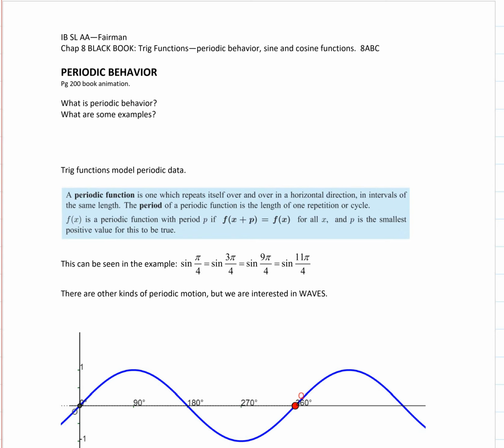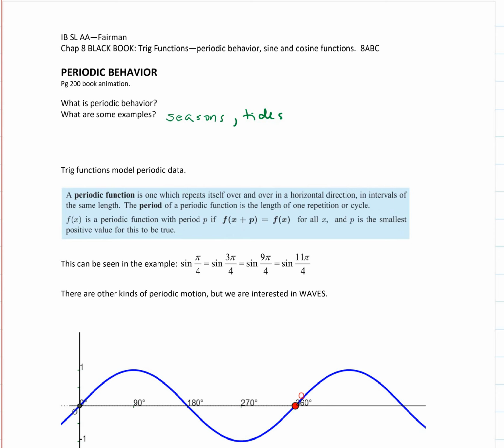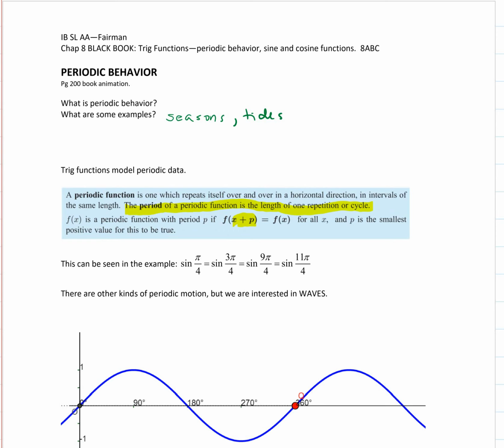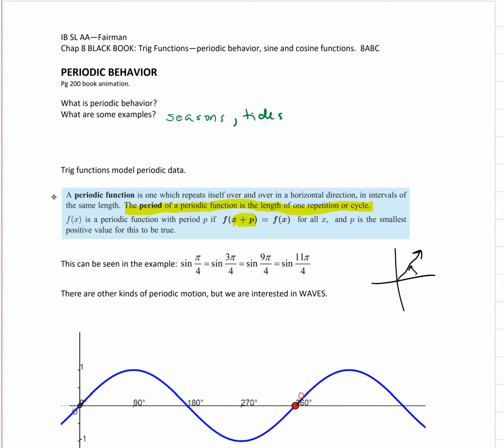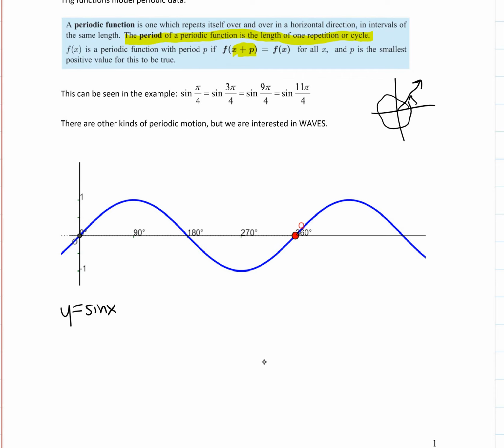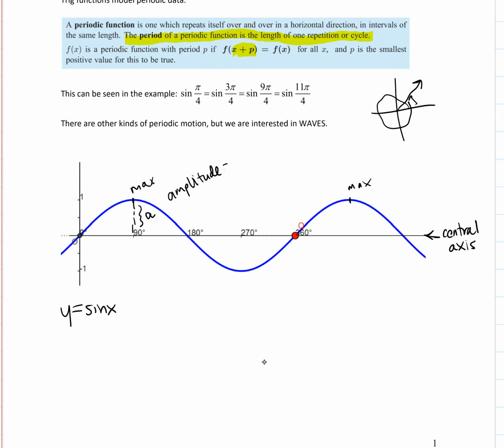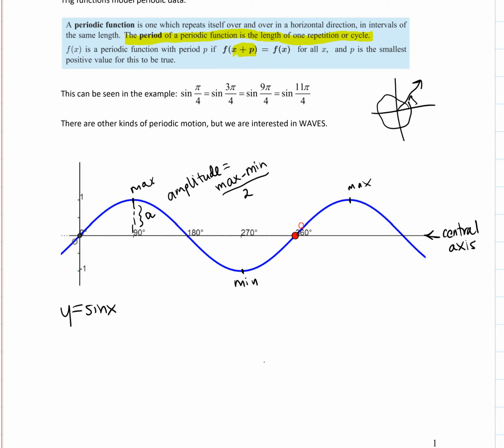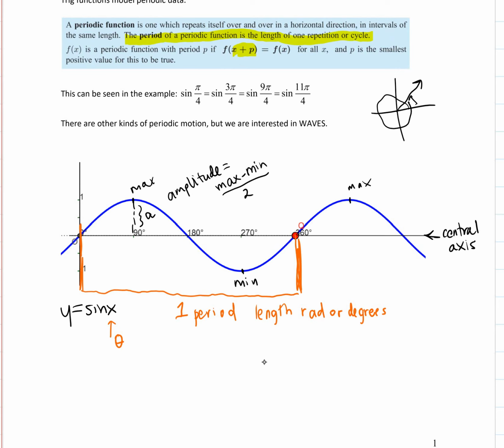BLACK 8A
intro to periodic graphs